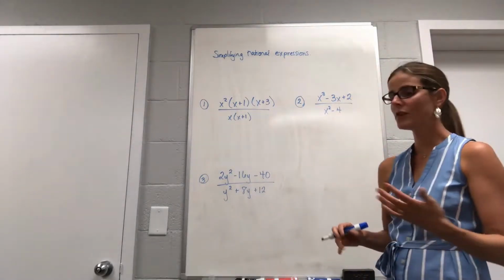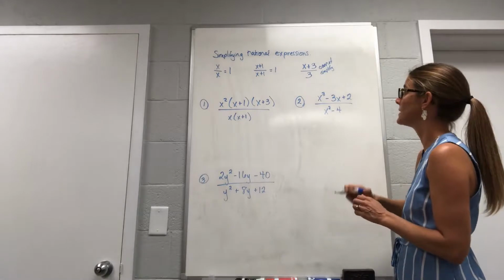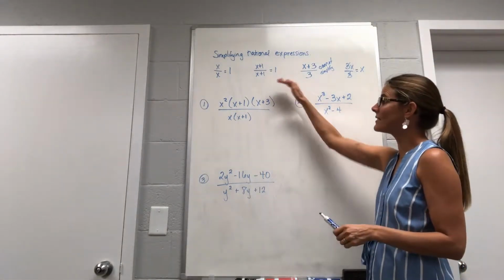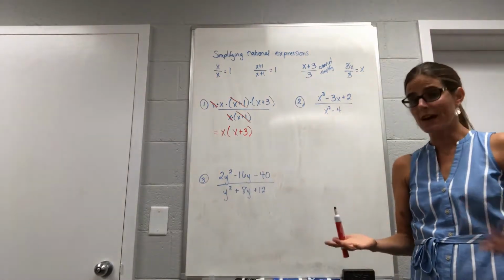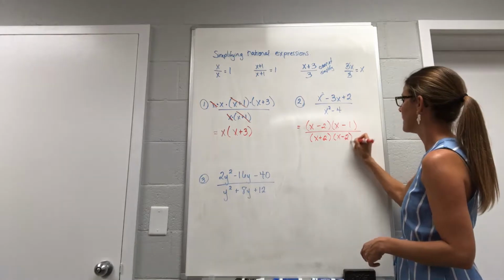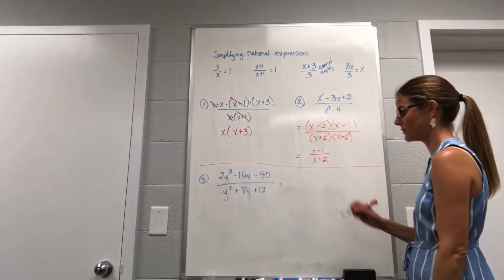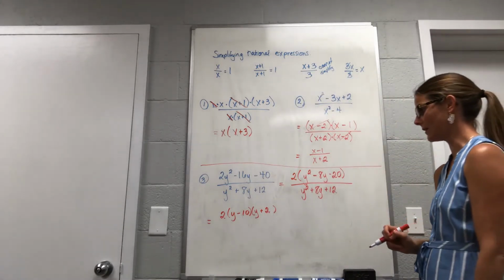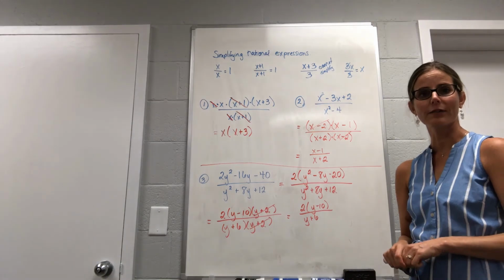Simplifying Rational Expressions